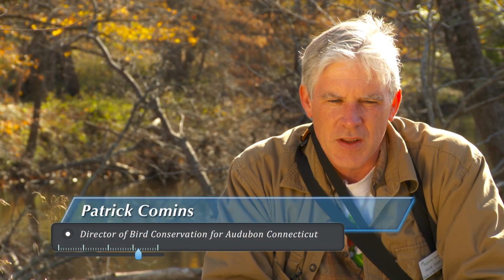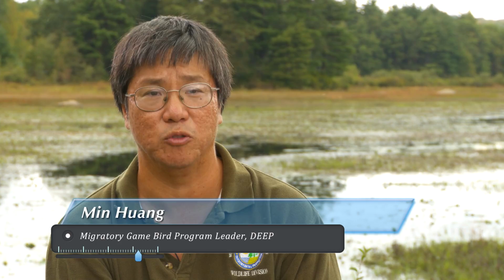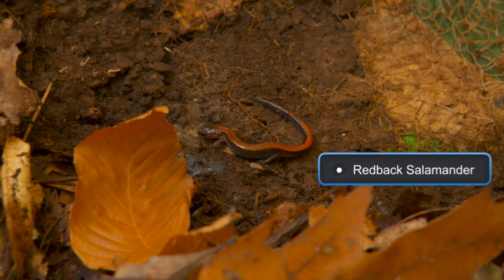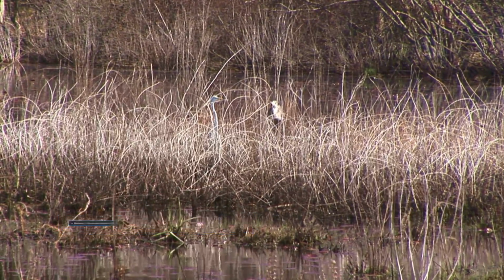Wetland Functions & Values: Chapter 3 Ecology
The third of a 4-chapter video developed for Connecticut's municipal inland wetlands agencies. This chapter discusses the many ecological functions and values of wetlands and watercourses starting with a key concept, the "web of nature", and describes how these resources are essential habitats for breeding, food, and cover for fish and wildlife.